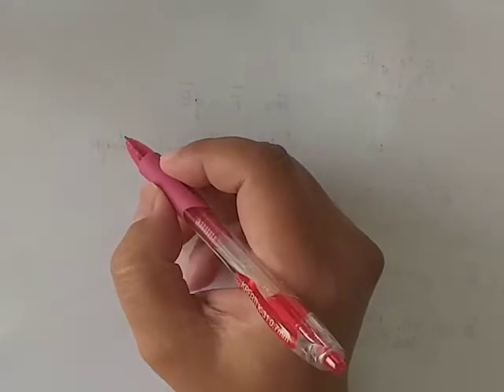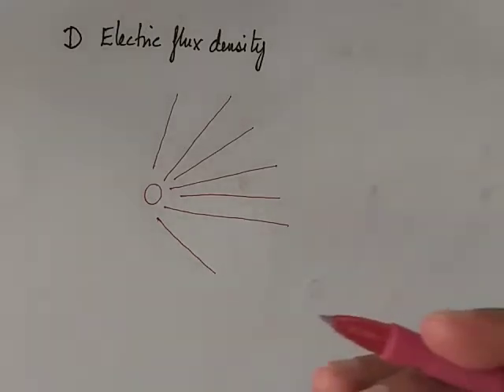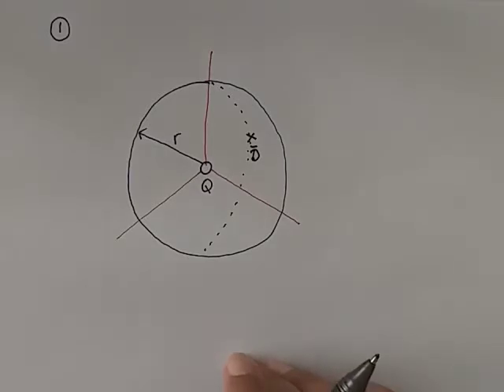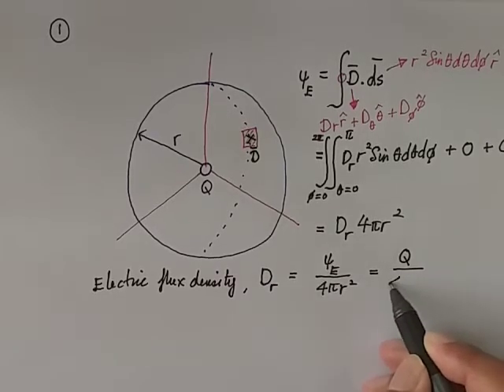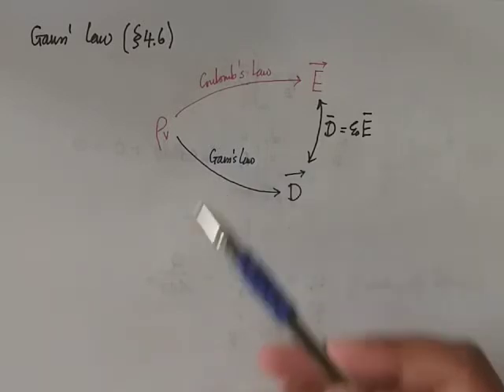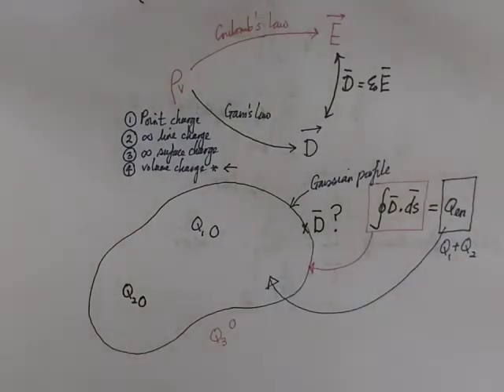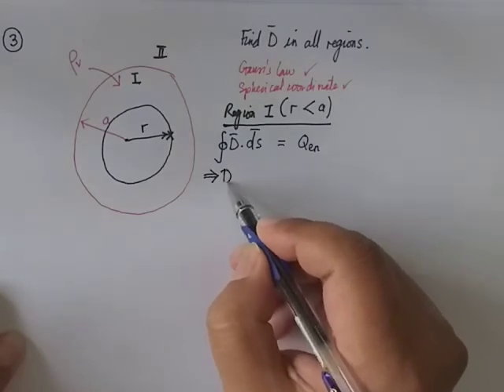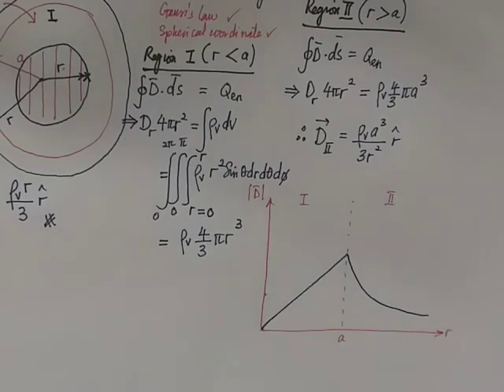Lecture 5 - Gauss’s Law